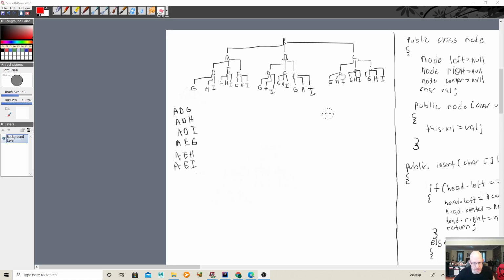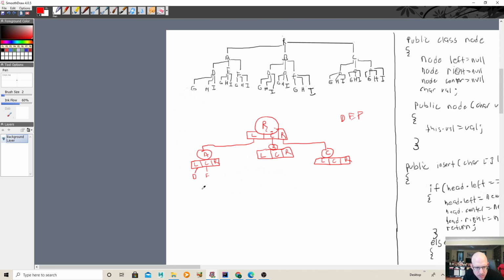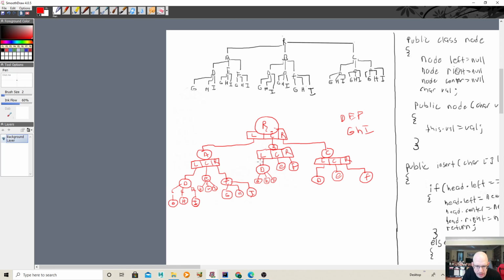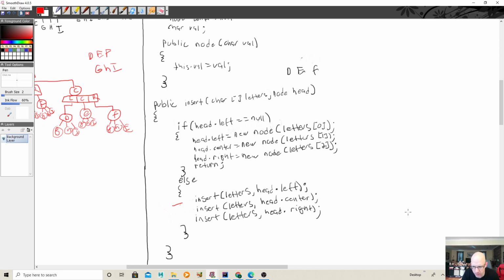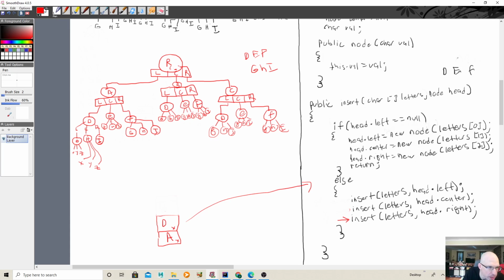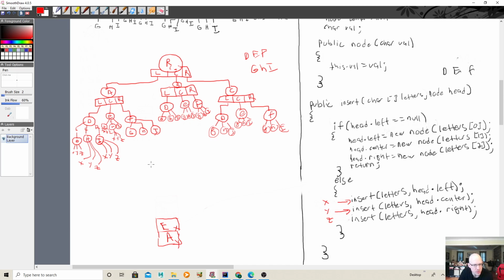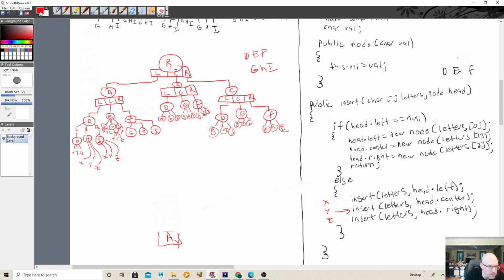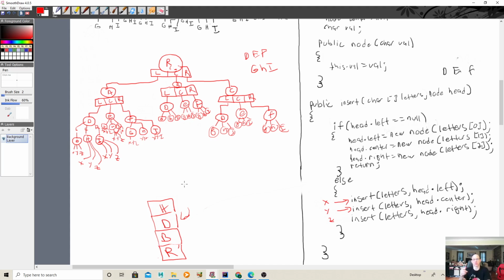Tree insertion using recursion THE EASY WAY!